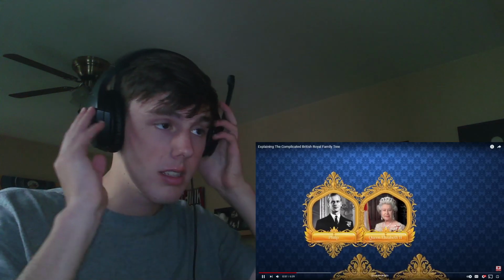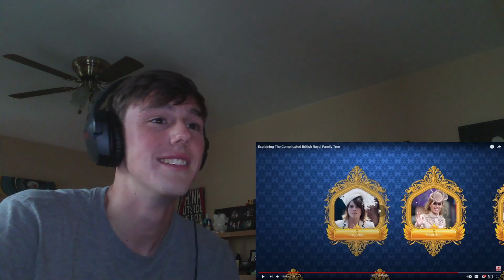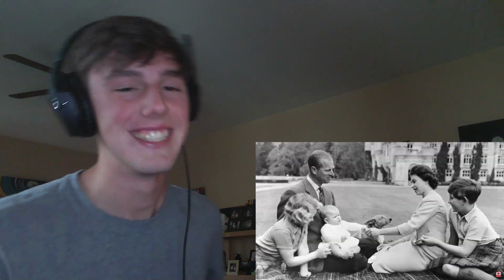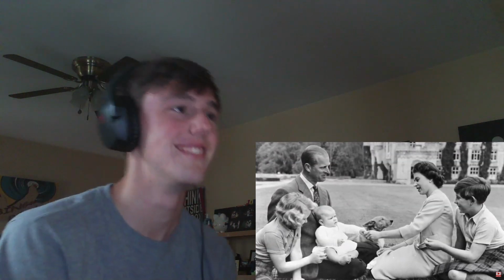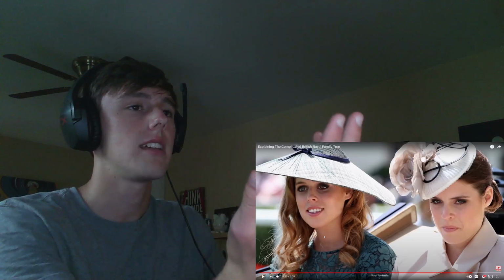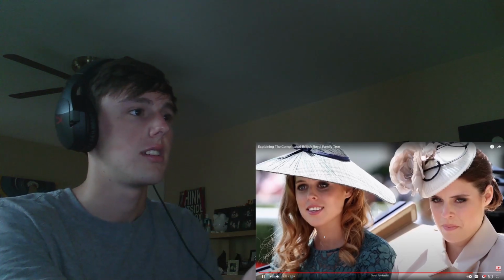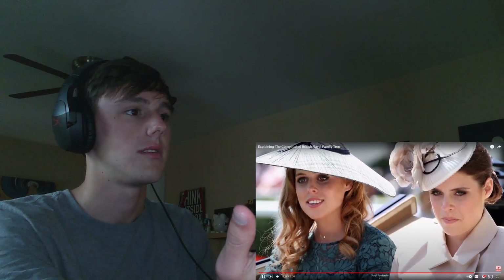??? | American Reacts to "British Royal Family Tree" (rip Prince Phillip)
📹 Watch the whole video through before commenting!